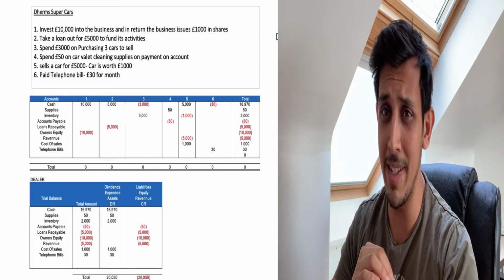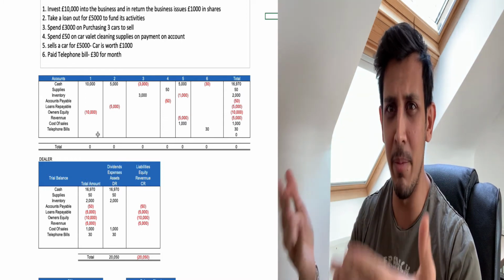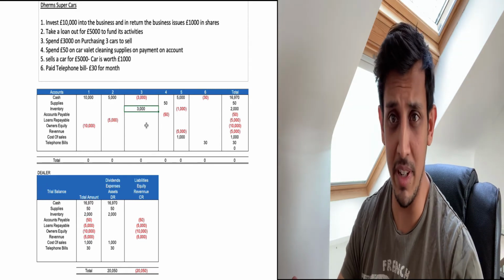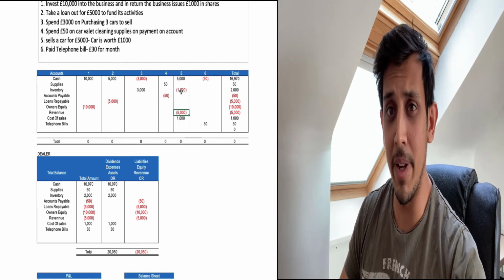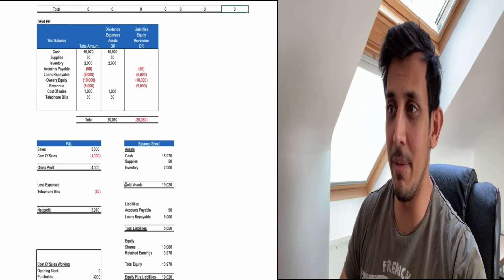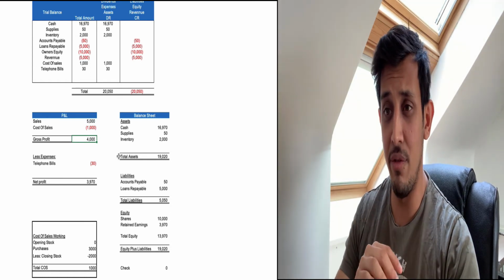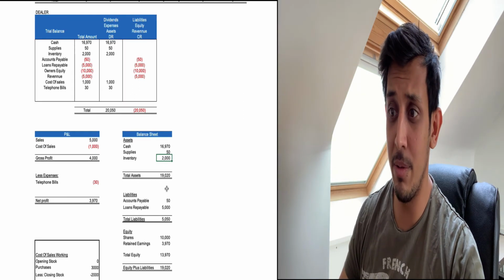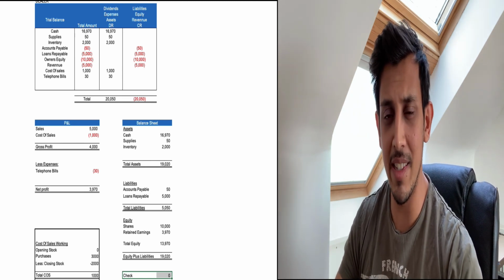INVESTING 101- P&L & BALANCE SHEET EXPLAINED WITH EXAMPLE (Part 1)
Hi All!!

Everyone always talks about understanding financial statements is KEY for any investor. It helps us understand how the company is performing and dig deeper into understanding a company, and how good of a company is in creating a 'moat'

Rather than just simply telling you what they are, I thought it would be super useful to go through an example

Now you may this may think this video is just for beginner accountant's, but I am a firm believer that when you buy stocks, you should have the mindset as if you are buying a company. And in that case, you wouldn't buy a company if you didn't have some basic knowledge to understand how it was doing

If this gets you into the mood to start investing, head to Trading 212 and
Use the link below to receive a free share, and I will donate the half the value of the share I receive in return to charity

Note These videos are provided for information and entertainment purposes only. They are by no means a personal recommendation to buy, or sell any financial instrument, nor adopt a particular investment strategy. Please be aware that investments can go up or down over time and I am not your financial advisor. You should seek independent advice from a qualified investment advisor if in doubt.